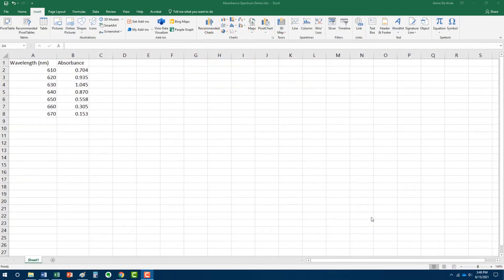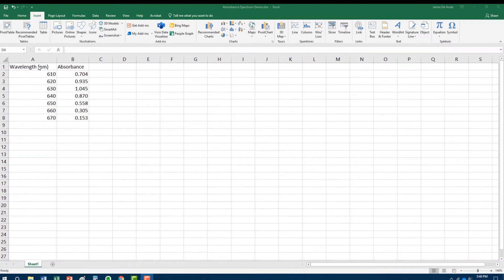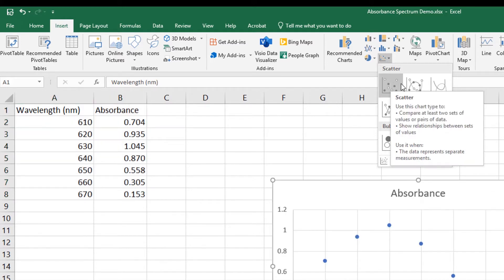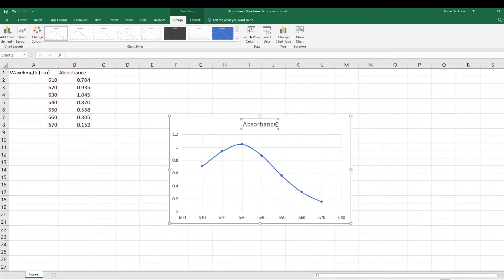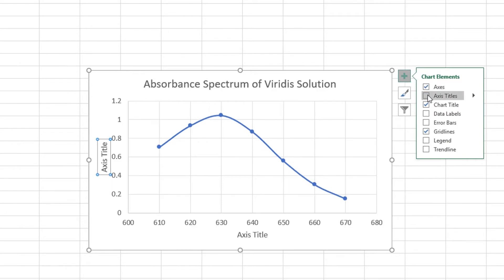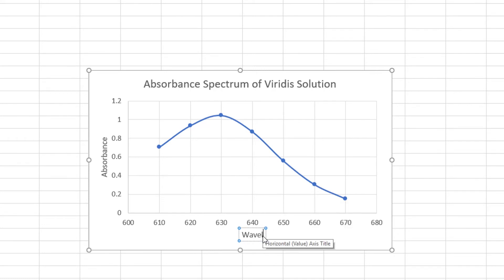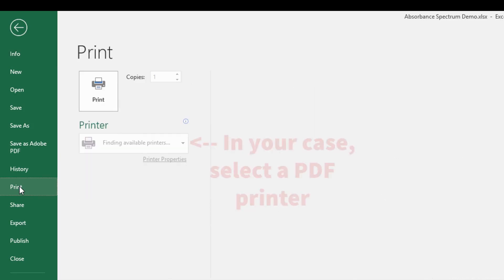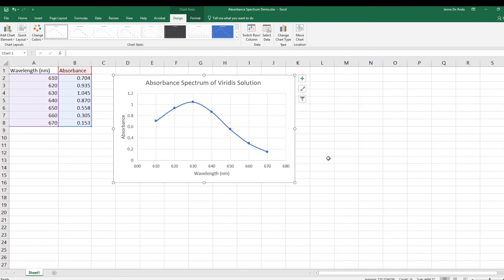CHEM 1A Spectroscopy Graphing Absorbance Spectrum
Here is a brief review of how to draw an absorbance spectrum using Excel.